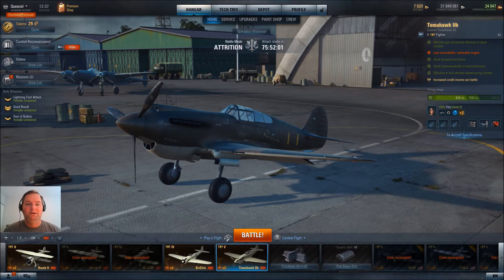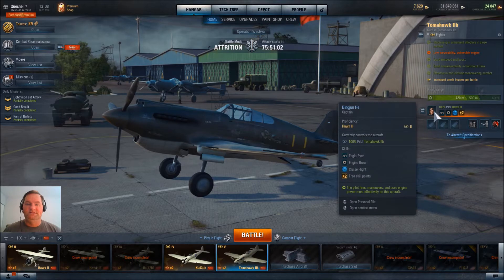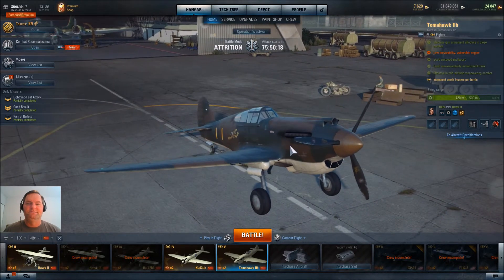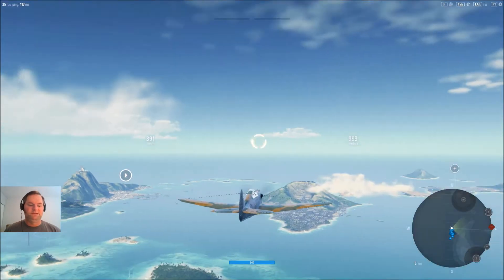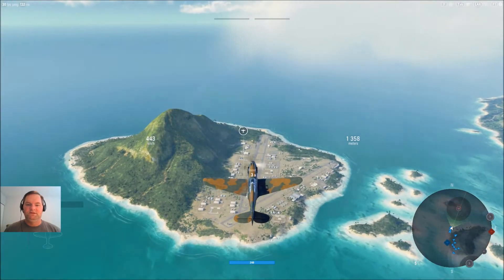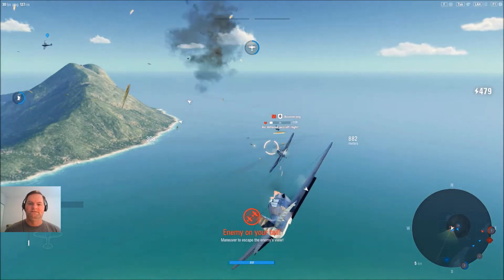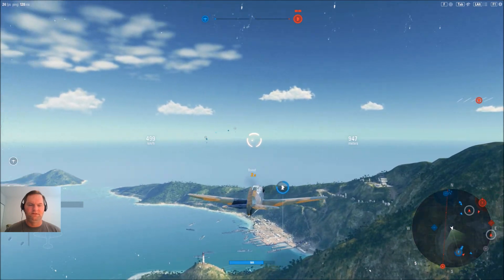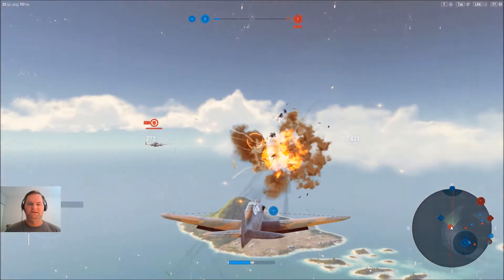World Of Warplanes - The Flying Lazy Tiger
A video that shows one way how to make a great deal of credits in the Chinese tier V premium Curtiss Tomahawk IIb, while the rest of the team does most of the capturing/holding work.